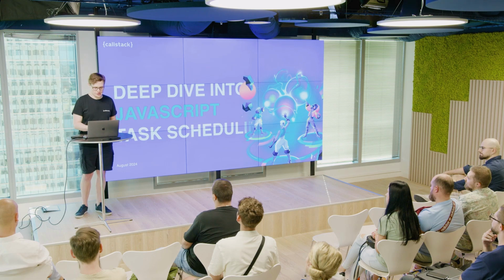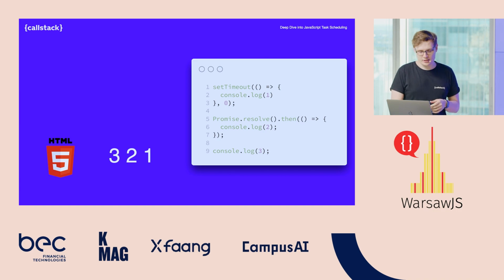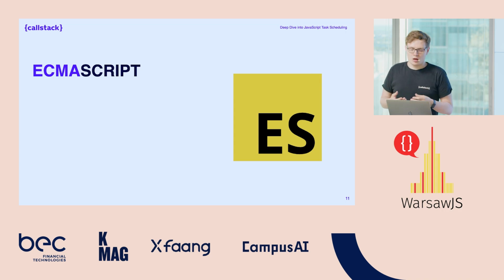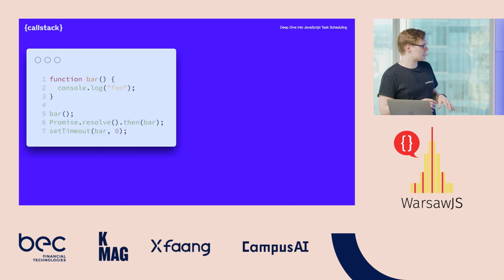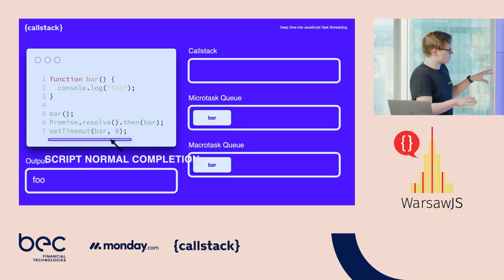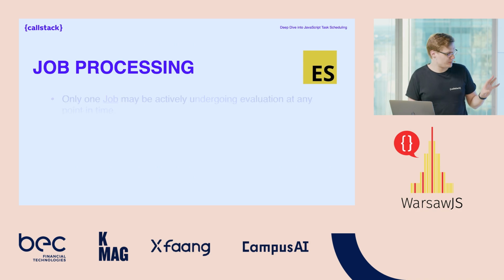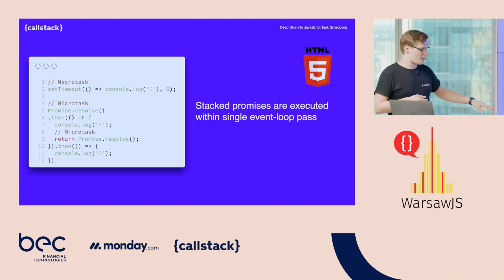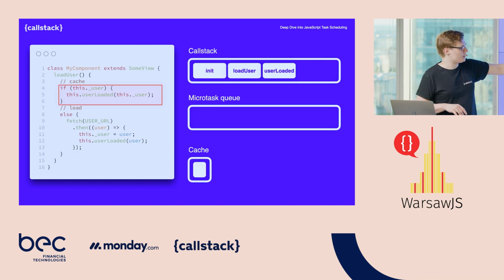Robert Pasiński - Deep Dive into JS task scheduling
We’ll go deep into what are tasks in JavaScript context, what is the difference between micro-task and macro-task, when they are run and how they are scheduled. I’m gonna go through the APIs like requestIdleCallback, requestAnimationFrame, and other that allow us to leverage the scheduling mechanism and highlight the bottlenecks. You can also expect a glimpse of how these are implemented under the hood in JS engines.

Time: 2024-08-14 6:30 pm CES6